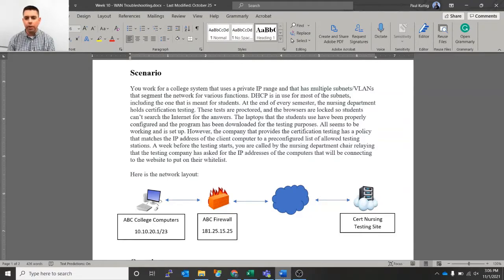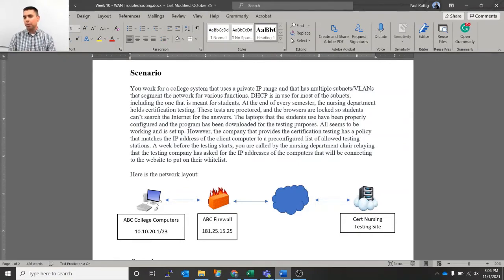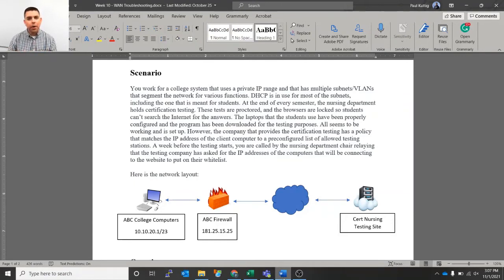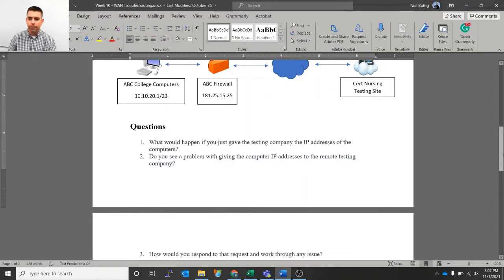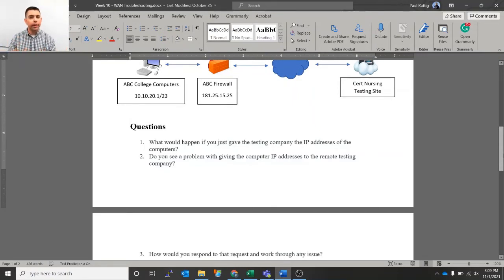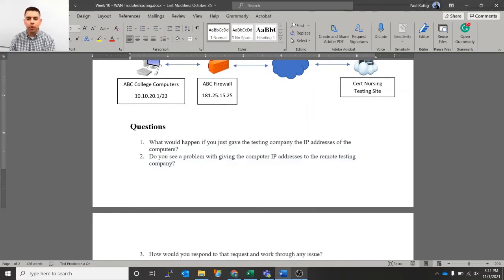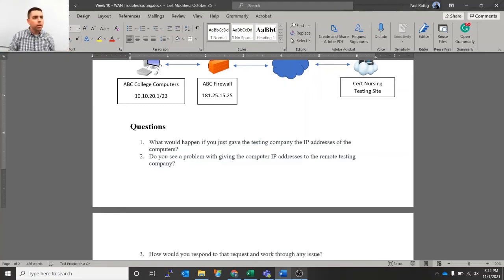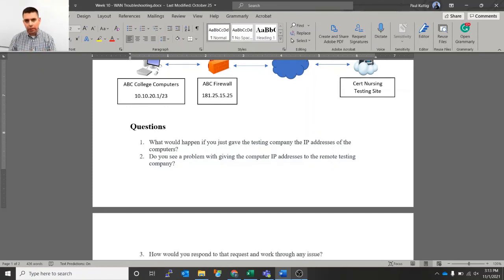IT C143 Discussion Recap: Week 10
In this discussion recap, we go over a WAN question regarding third-party requests for IP information.